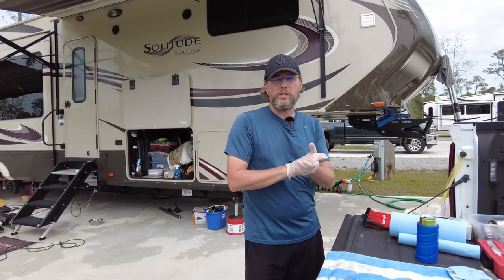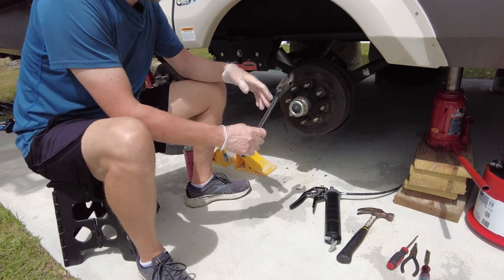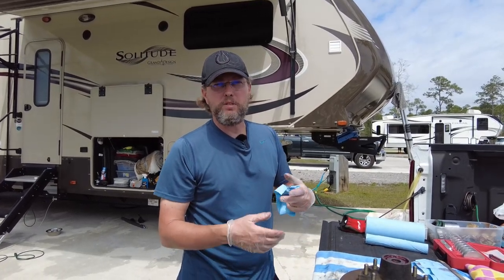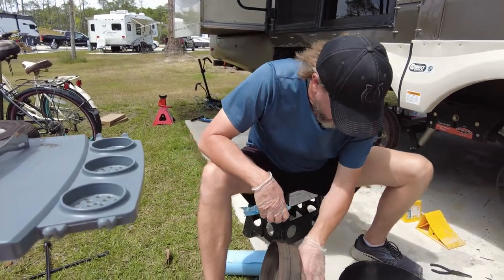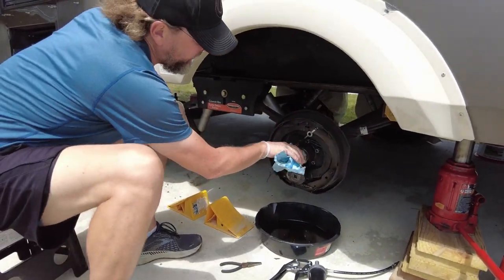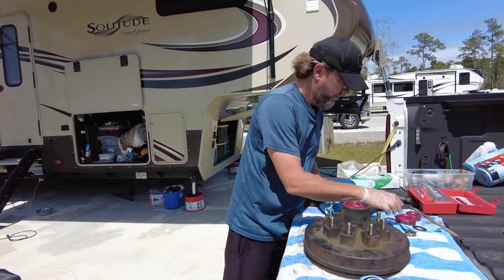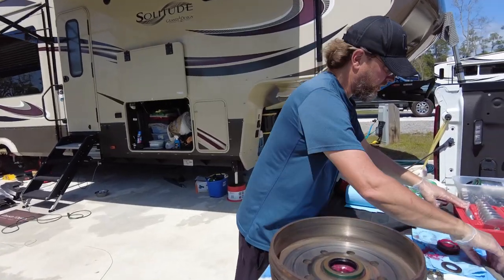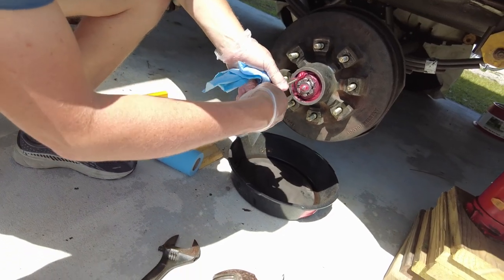RV Wheel Bearing Maintenance (Full Time RV Living)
This is a bit of a bonus video about RV wheel bearing maintenance (annual inspection and lubrication) for all you prospective full time RV do-it-yourself kind of people. I hate automotive maintenance and I'm not a mechanic, but I do this bearing maintenance myself and wanted to show everyone that, with a little preparation, this maintenance item is actually really easy! I've included a list below (as well as Amazon links) of all the parts and supplies necessary to get the job done, as well as the required tools that you may not already have in your toolbox. Additionally, I'm putting a link below to an etrailer video that shows additional information for those of you who might need to do a full bearing replacement.

Required Tools/Supplies (with Amazon Links)
Bearing Grease
Bearing Grease Tube
Grease Gun
Hydraulic Bottle Jack
Jack Stands

Nice-to-Have Tools (with Amazon Links)
Bearing Seal Puller
Wheel Bearing Packer
Bearing Race/Seal Driver